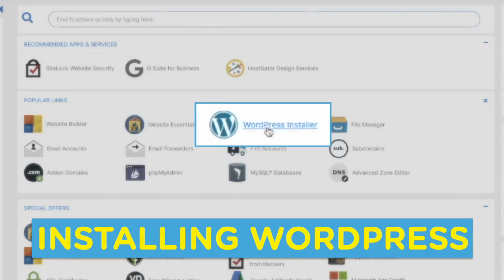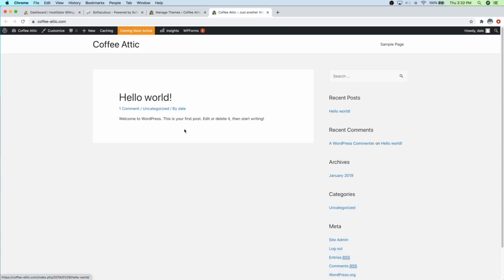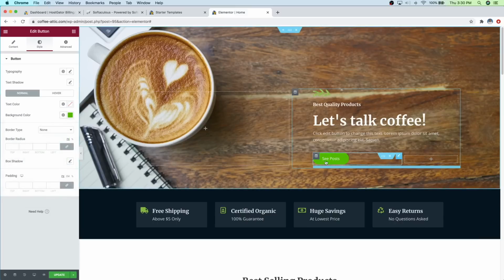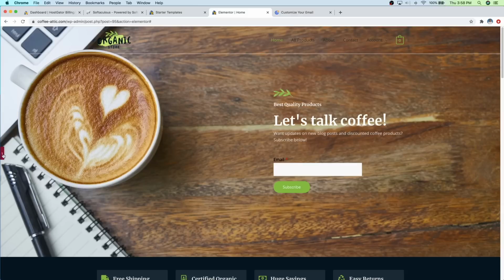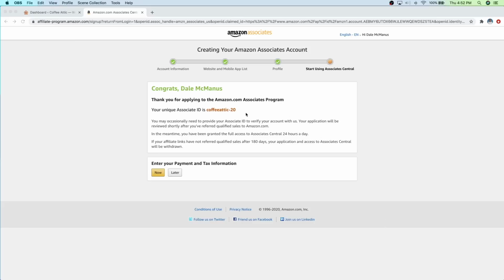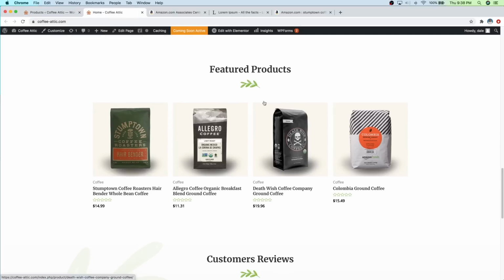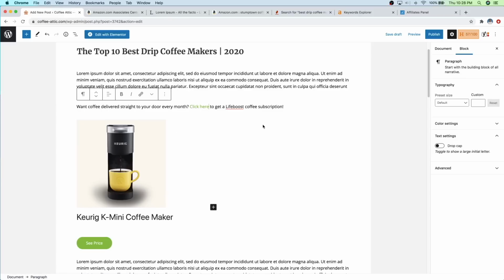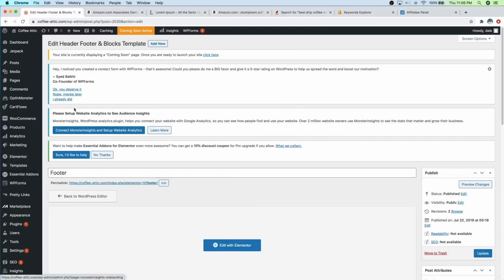How to Create an Affiliate Marketing Website | Step-by-Step Tutorial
(I do receive a commission when you use the above link, but it gets you a discount on a domain and hosting as well. So it's a win-win!)

TIMESTAMPS

0:00 - Intro: What is Affiliate Marketing?
0:48 - Overview
2:54 - Step 1: Get a Domain Name and Web Hosting
8:58 - Step 2: Install Wordpress
12:46 - Step 3: Secure Your Website
14:08 - Step 4: Activate a New Theme
15:55 - Step 5: Activate Plugins
19:51 - Step 6: Select a Starter Template
22:08 - Step 7: Customize Your Website
53:30 - Step 8: Setup Affiliate Products
1:14:41 - Step 9: Create Blog Posts
1:30:06 - Step 10: Create a Blog Page
1:37:01 - Step 11: Create a Menu
1:40:32 - Step 12: Edit the Footer
1:41:58 - Step 13: Configure Pretty Links
1:43:59 - Step 14: Publish Your Website
1:45:13 - Outro